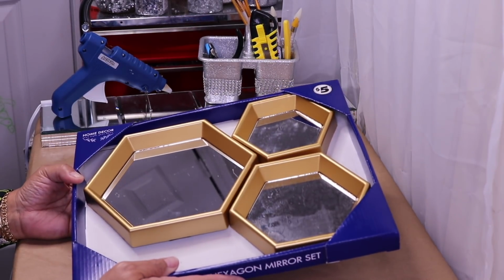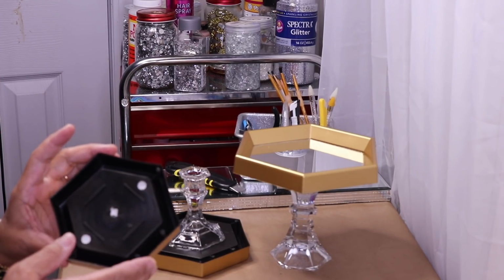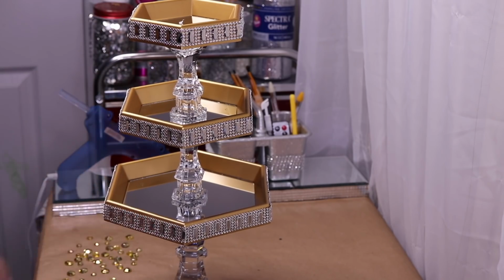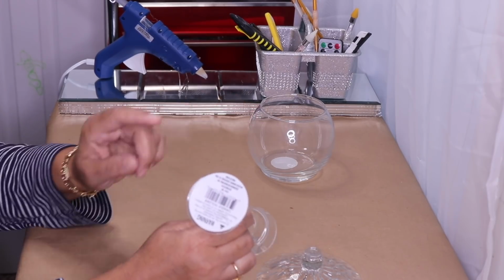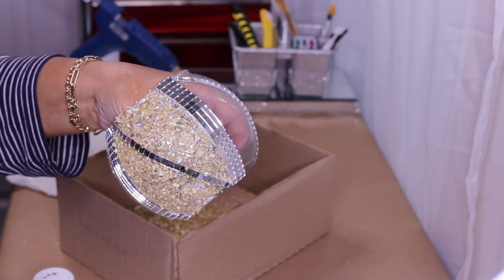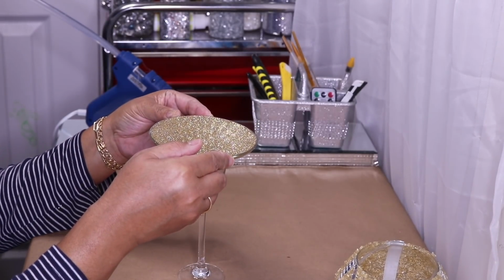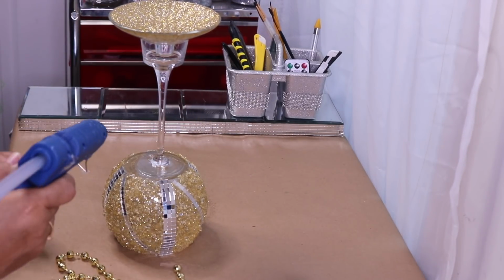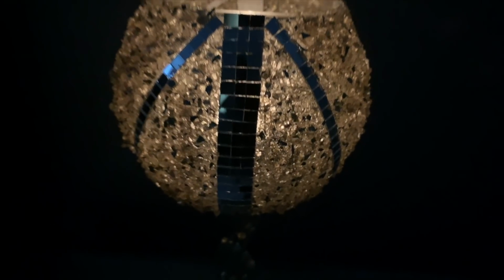DIY Dollar Tree Fall Decor | DIY Crushed Glass Candle Holder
In this DIY I will show you how I created these 2 Beautiful Fall DIY's by using items from Dollar Tree and Goodwill. These items can also be used year around, it's totally up to you. I finally decided to use the gold crushed in a DIY and I'm so very pleased with how it turned out and I also used merchandise from the Dollar Tree Plus section to create this Beautiful 3 Tier Tray. I hope that you love them both and are inspired to make them as well.

ITEMS USED IN DIY #1
3 PIECE HEXAGON MIRROR SET - DOLLAR TREE PLUS SECTION
2 GLASS CANDLE HOLDERS - GOODWILL OR DOLLAR TREE
1 LARGE CANDLE HOLDER - GOODWILL
1 TEALIGHT HOLDER - Dollar Tree
SILVER BLING
GOLD FLAT BACK BEADS -

ITEMS USED IN DIY #2
SMALL FISH BOWL - DOLLAR TREE
MEDIUM STEM CANDLE HOLDER - DOLLAR TREE
GLASS LID - DOLLAR TREE
GLASS LID OPTION (USE TEA LIGHT HOLDER - DOLLAR TREE
HAIR SPRAY - DOLLAR TREE
GOLD GLITTER -
SILVER GLITTER -
MOD PODGE - DOLLAR TREE
CRUSHED GLASS - MICHAELS